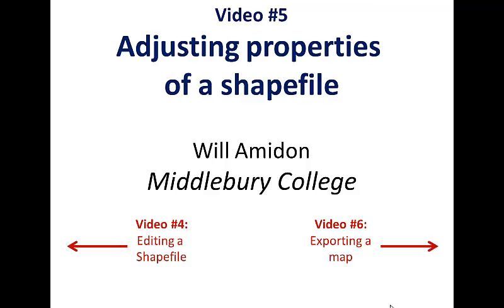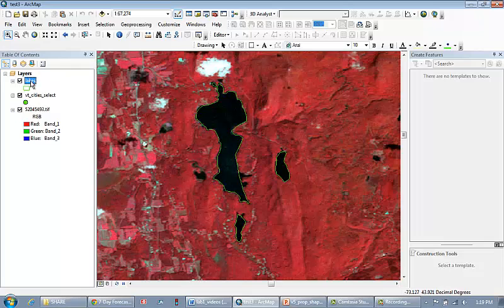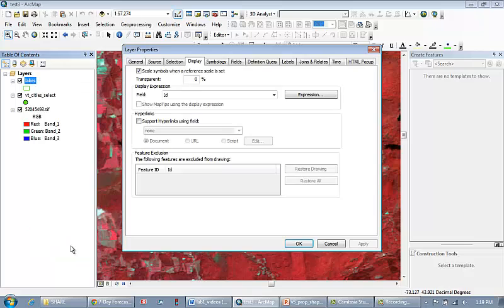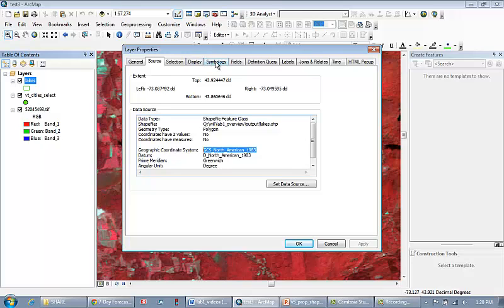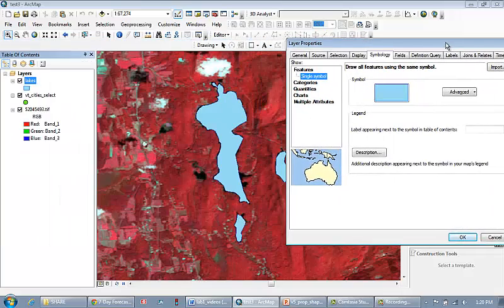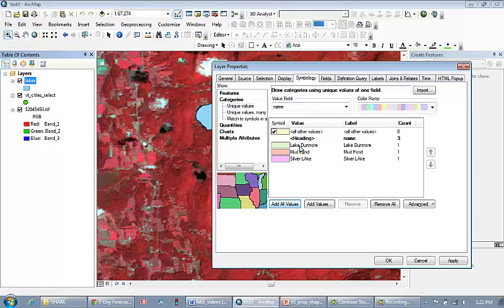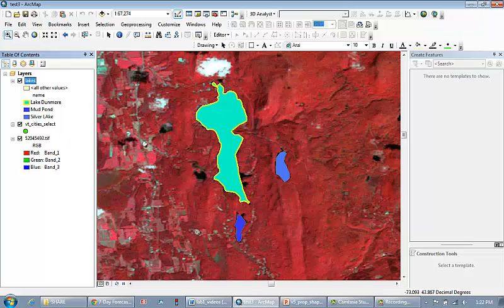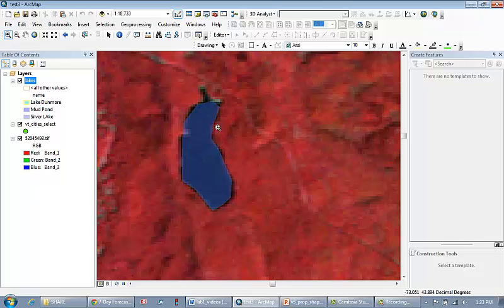v5 adjusting the properties of a shapefile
Shapefile properties @ 1:05
Color and symbology @ 1:55
Transparency @ 4:15